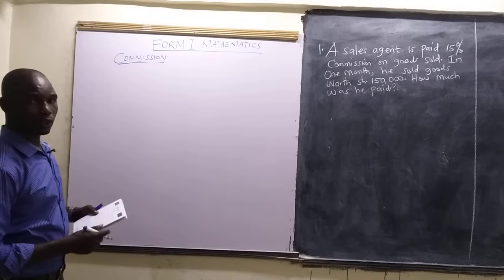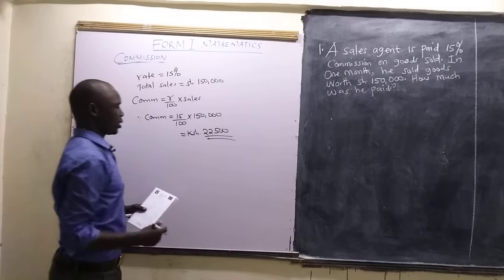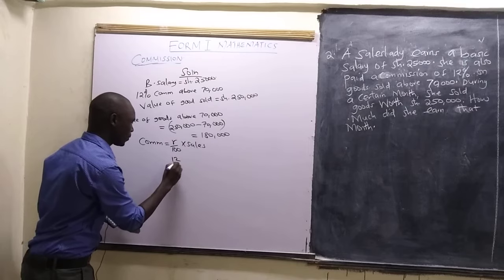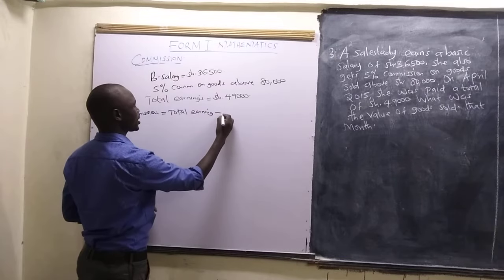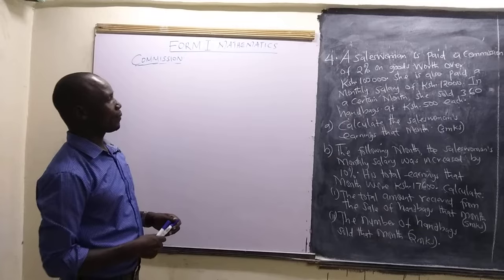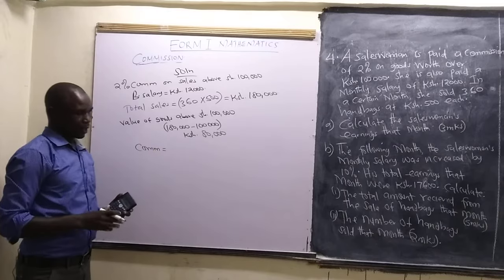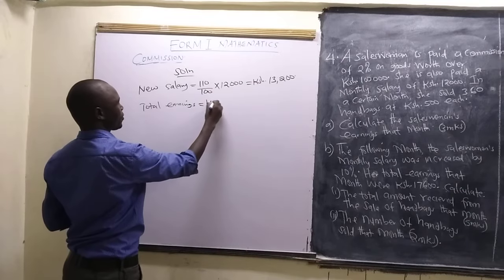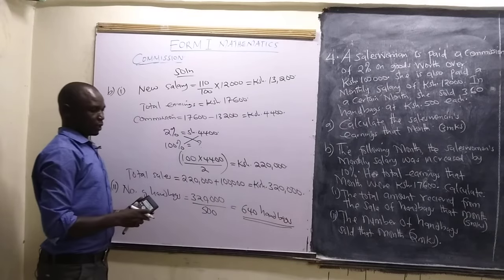FORM ONE MATHEMATICS:COMMISSION